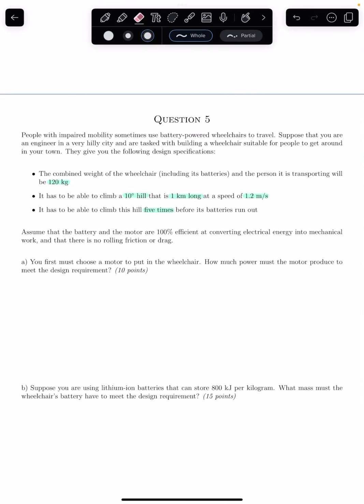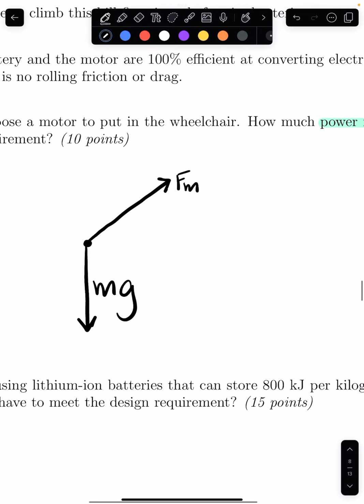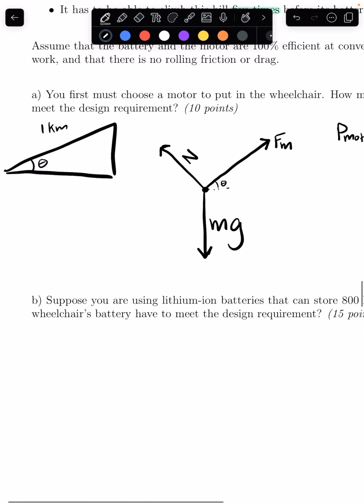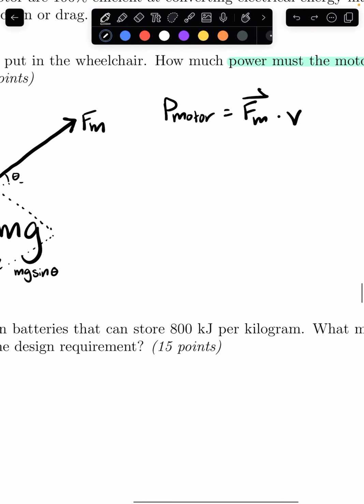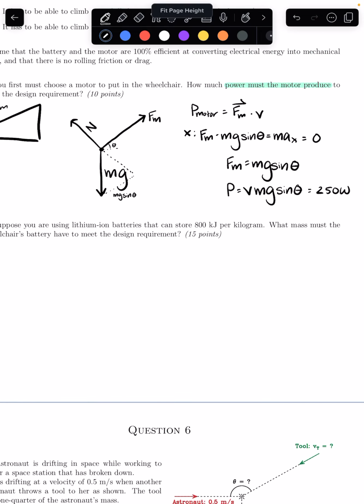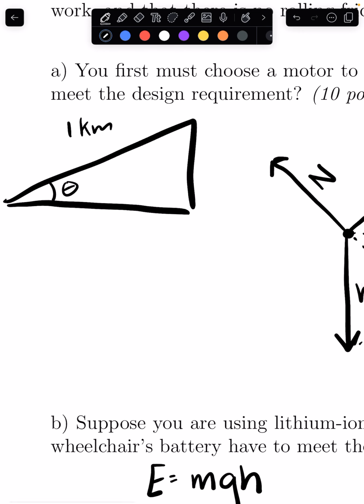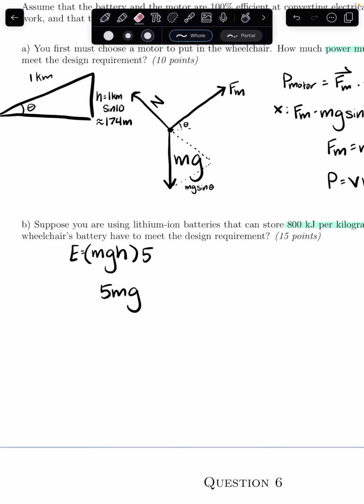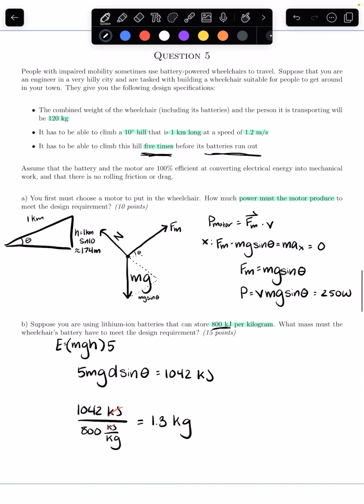Practice Exam 3 Question 5